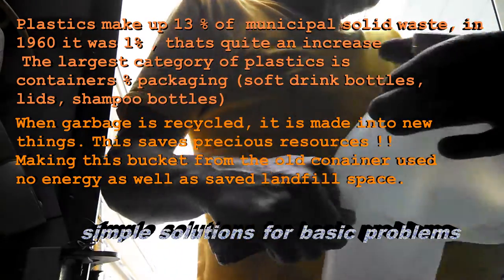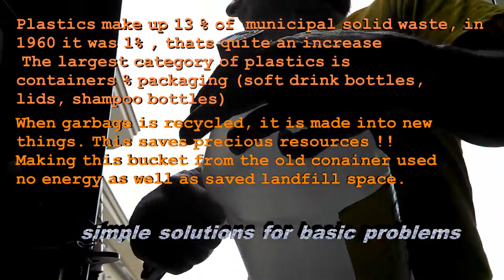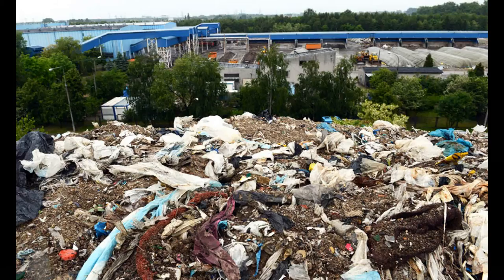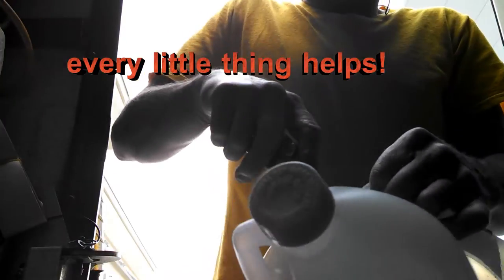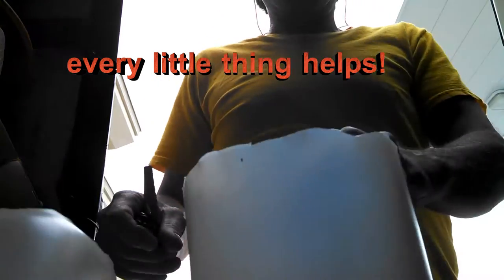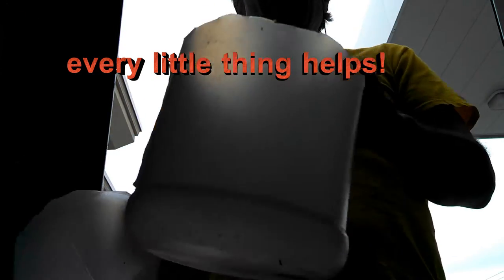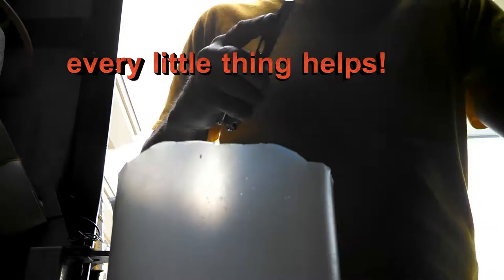REPURPOSE PLASTIC JUGS & BOTTLES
green recycling,how to make buckets  save PET plastic from landfill.  Saving the planet means doing things that reduce any negative environmental effect on our planet. Recycling is one such way and should be taken seriously by all concerned, even your favorite youtube handyman, Dino.
Recycle, Recycle, Recycle
There are many ways to reuse household items. used for kids crafts projects, others can be used to help you earn extra cash. With a little imagination you can help our environment! YouTube Channel